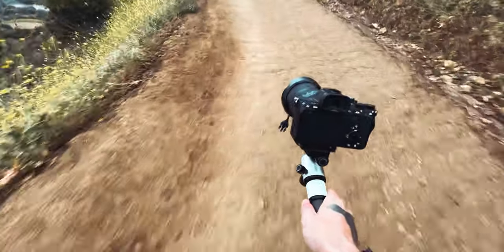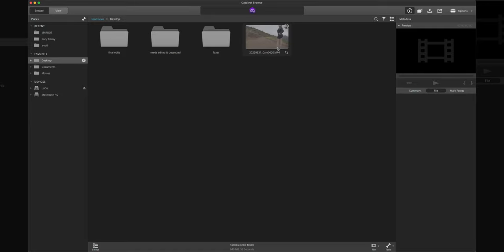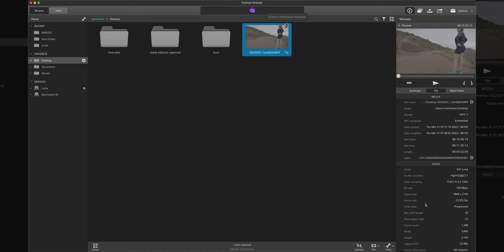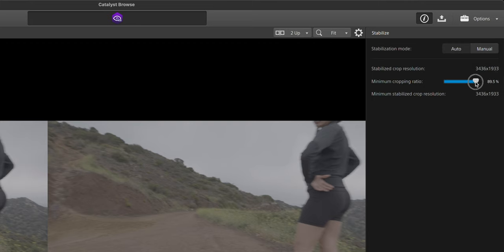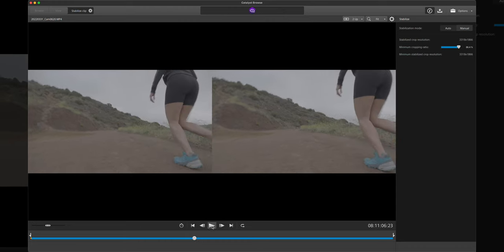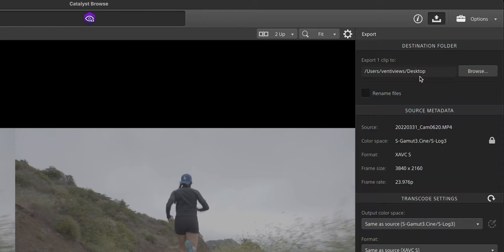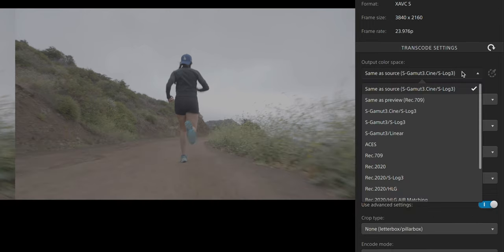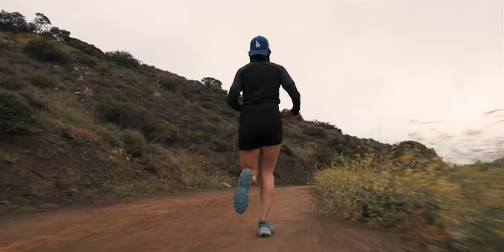Sony A7 iv: FREE Catalyst Stabilization is INSANELY Good!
In this video we go over how amazing Catalyst stabilization software from Sony really is.